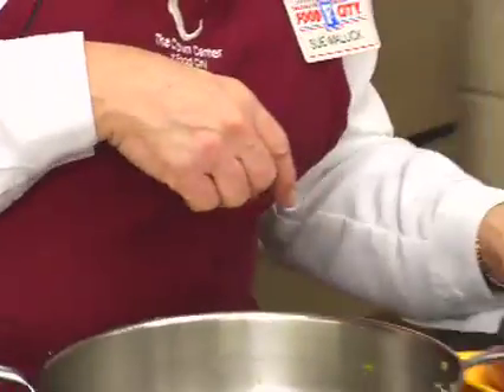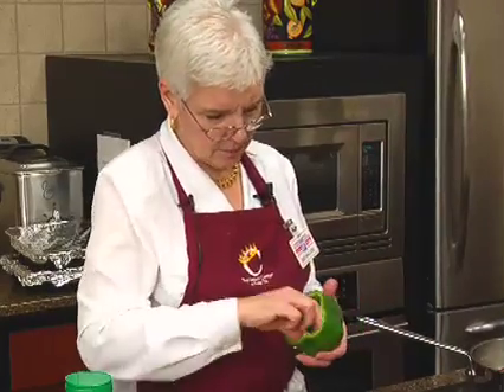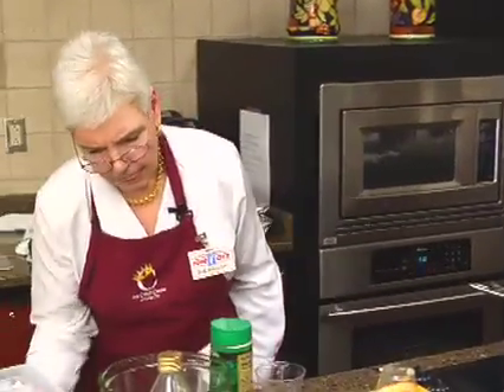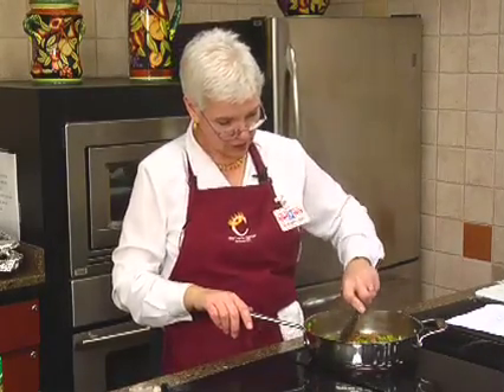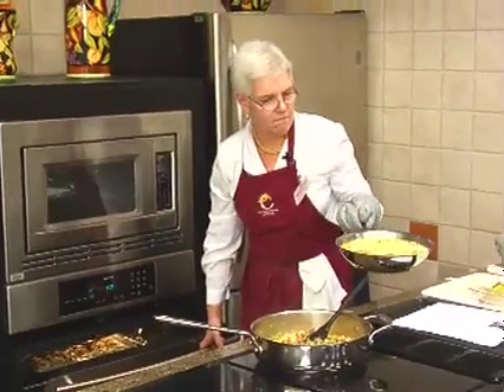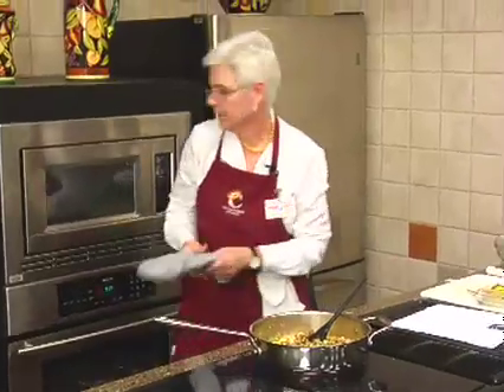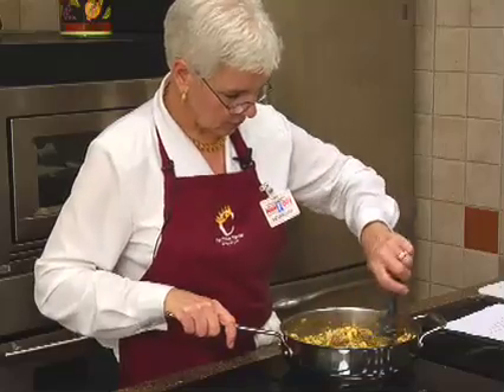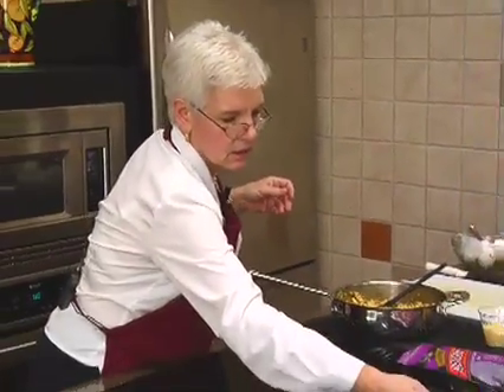Egg Dishes: Chorizo Egg Buritos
Sue Mallick with Food City presents a fresh recipe for Chorizo Egg Buritos at Food City's Cooking School. This episode accents a free program featured every Monday night at The Crown Point Shopping Center location on North Eastman Road in Kingsport, TN. for complete recipe details.

Ingredients:
1 lb chorizo sausage; 1/4 cup chopped onion; 1 chopped green pepper; 8 eggs; dash of cayenne pepper; salt and pepper; 6 flour tortillas; 1/2 cup shredded Mexican blend cheese

In a large skillet cook sausage until half way cooked, add onion and green pepper.  Cook until sausage is cooked through and vegetables are tender, drain if necessary.  Add eggs, salt, pepper, and cayenne - cook and stir until eggs are completely set.  Spoon filling in center of each tortilla, sprinkle with cheese and fold up.  Serve with taco sauce.